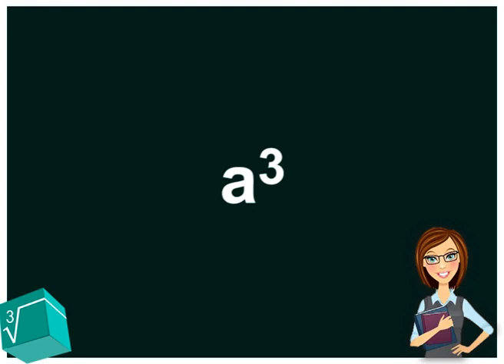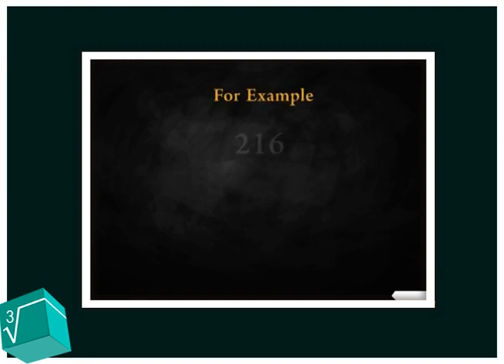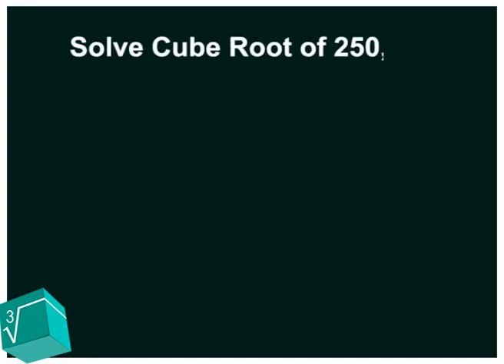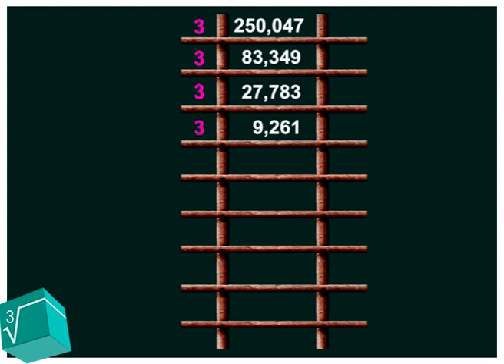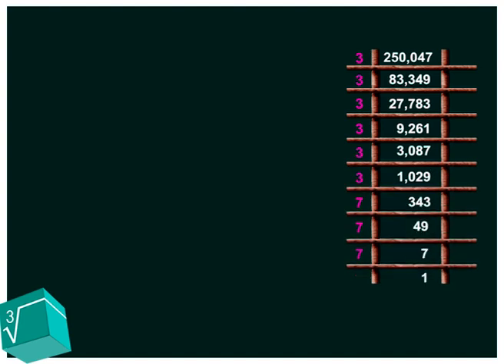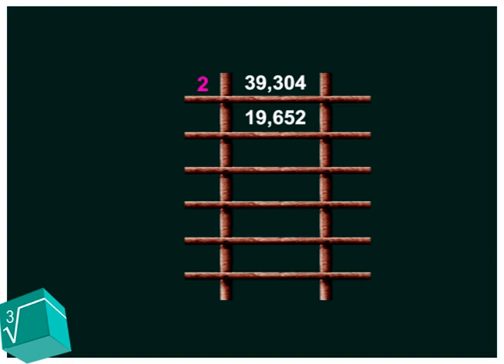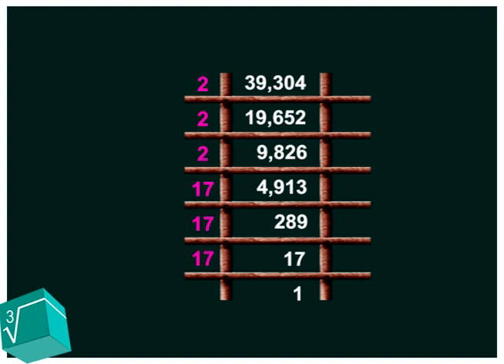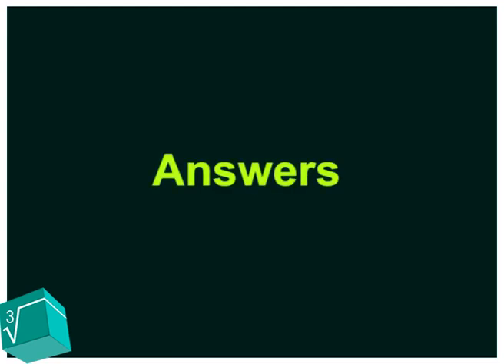Cube Root of Perfect Cube Numbers using Techniques of Art by Rekha Kaushal and Prof. S. K. Bawa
The video describes the methods of solving questions related to the topic of "Cube Root of Perfect Cube Numbers" using "Techniques of Art" suitable for the primary, elementary and higher classes. The video may make the learning of mathematics fun for children and they will learn to solve the above-mentioned topic using techniques of art.

To learn more about Multiplication and Division, HCF and LCM, Square Root of Perfect Squares and Cube Root of Perfect Cubes using Vedic Aphorisms: